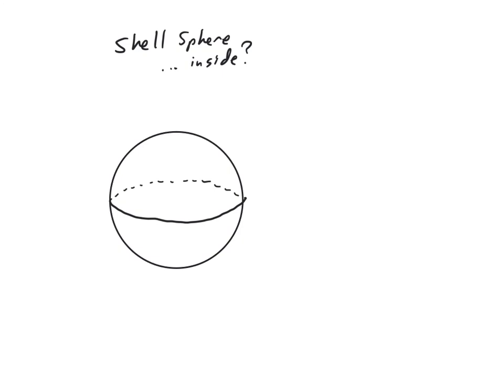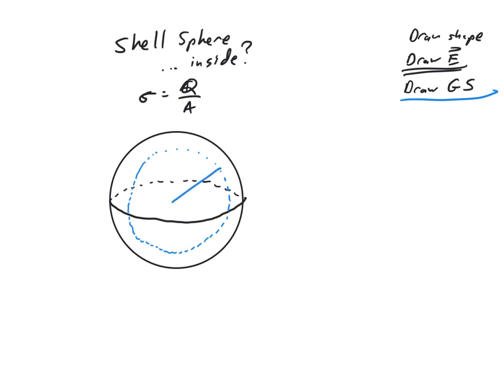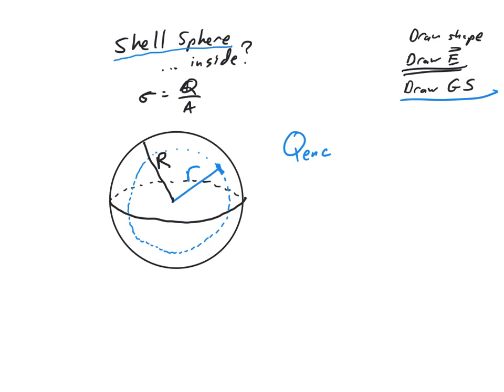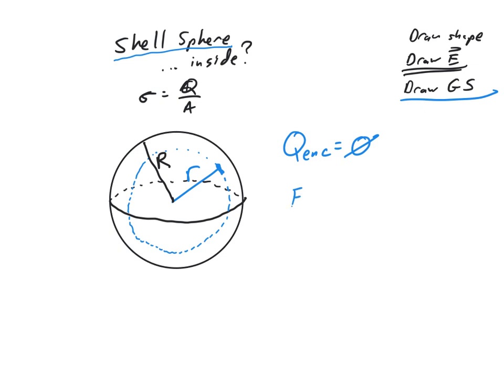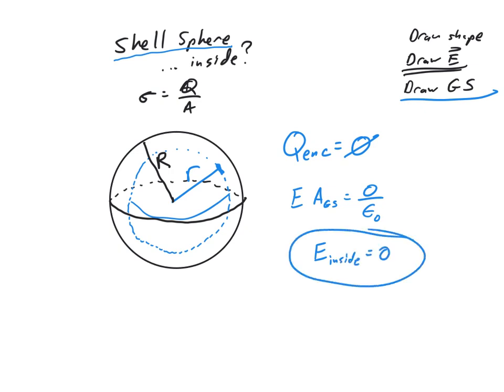Gauss’ Law Shell Sphere Inside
Derivation for the electric field inside a shell of charge.